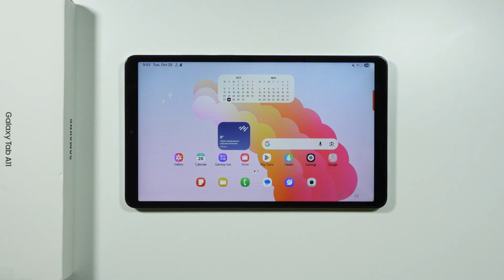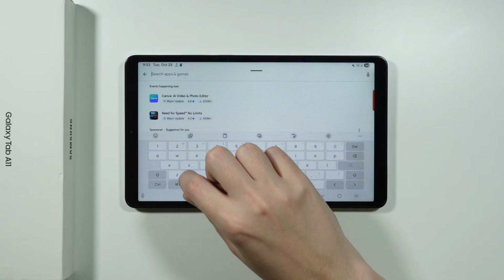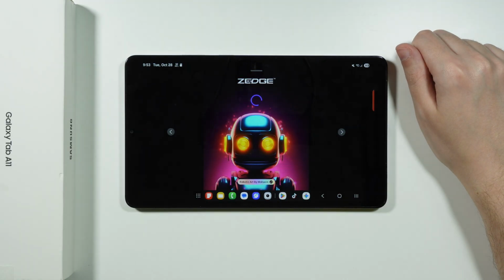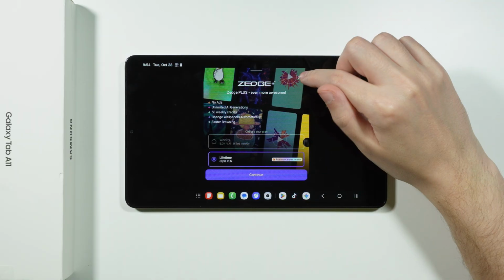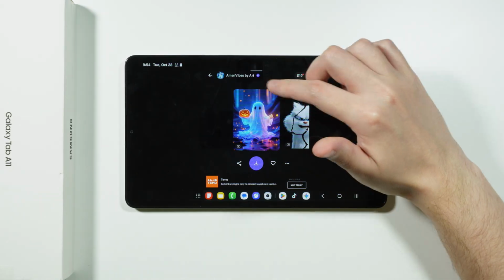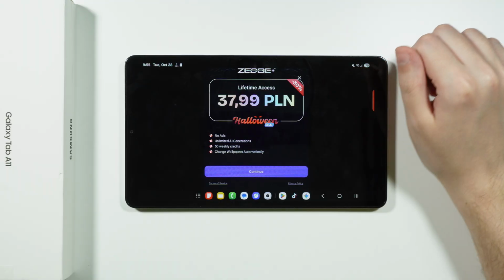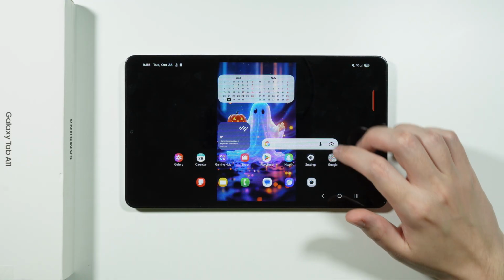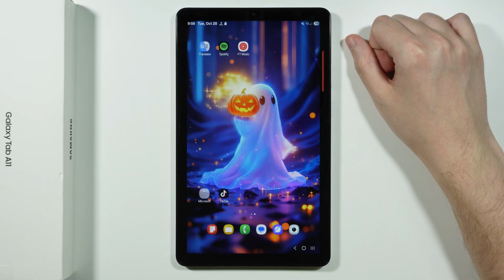Samsung Galaxy Tab A11/A11+: How to Get Live Wallpapers (Free Animated Wallpapers)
In this video, I'll show you how to get and set up free live wallpapers on your Samsung Galaxy Tab A11 or A11+. This simple process allows you to use animated wallpapers to personalize your device without needing to purchase premium packs. Follow these steps in this quick Samsung tablet tutorial to learn how to download and apply your favorite dynamic backgrounds.